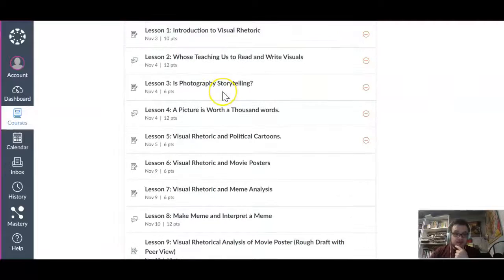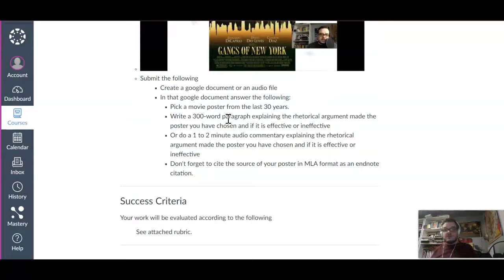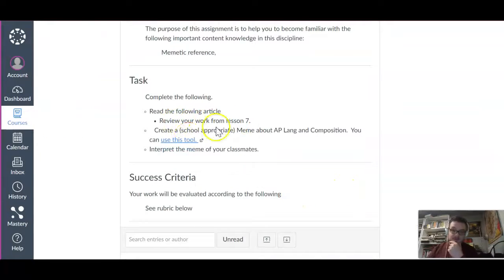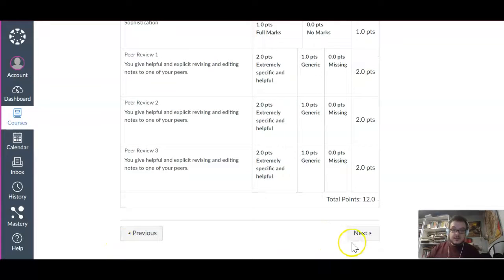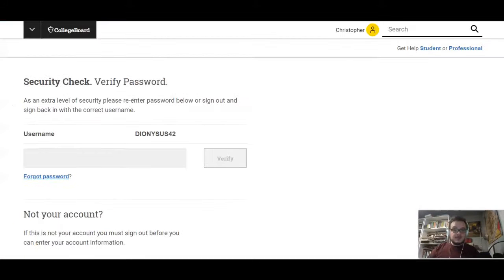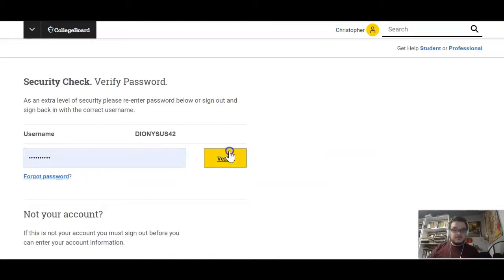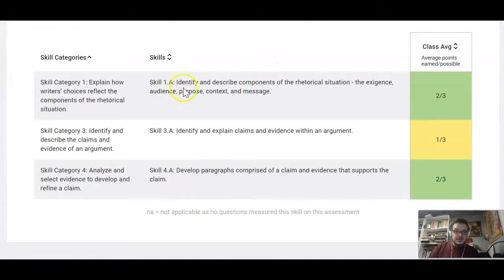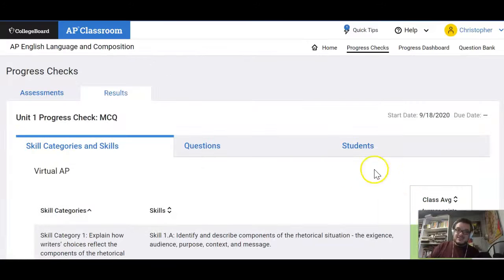JDVL Varn AP Lang and Comp Weekly Update 11/9